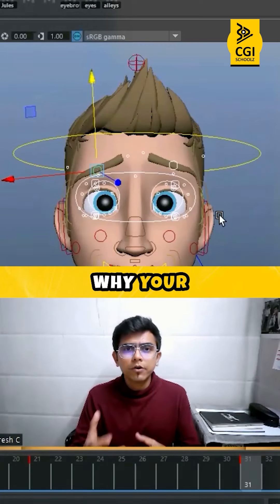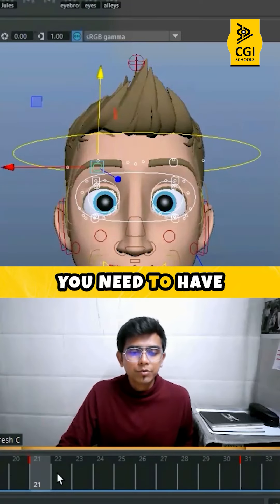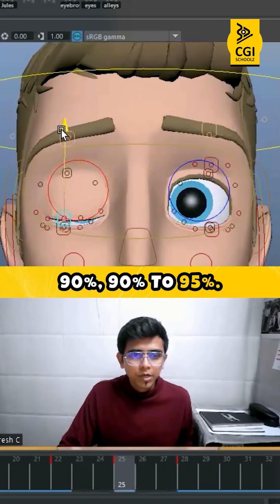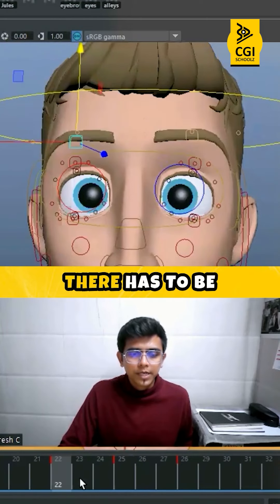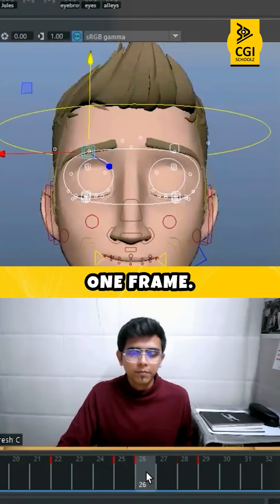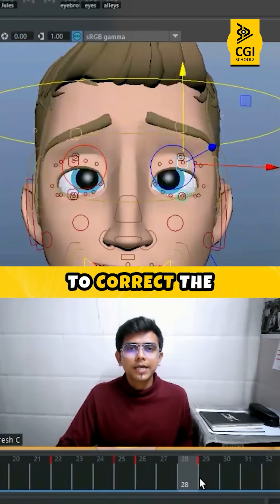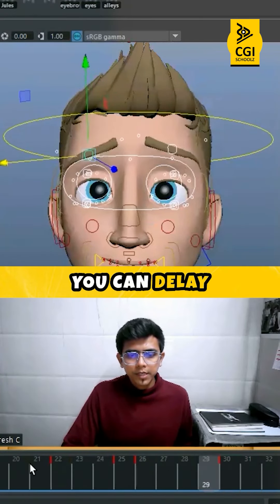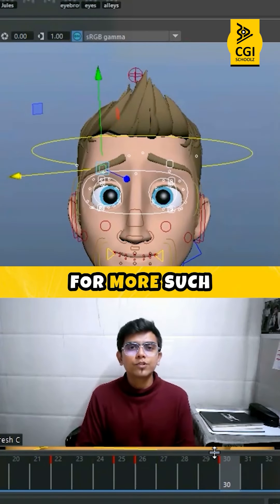You'll Love This Facial Animation Technique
Floaty Facial Animation!

Beginners are really frustrated when they put all efforts and animation still looks floaty

I have come across so many students who are not able to understand the role of process in delivering good quality animation

Knowing the steps for doing animation can help in better smooth transitions

That is exactly what I've covered in this video

Lets check it out and start implementing